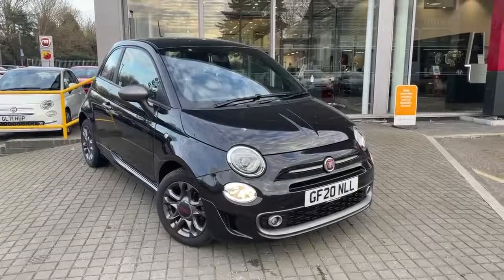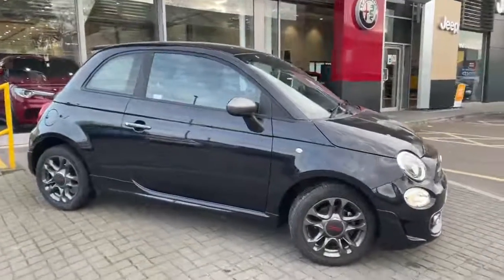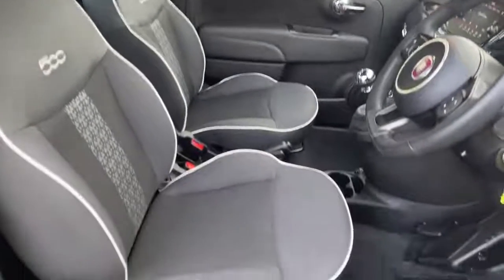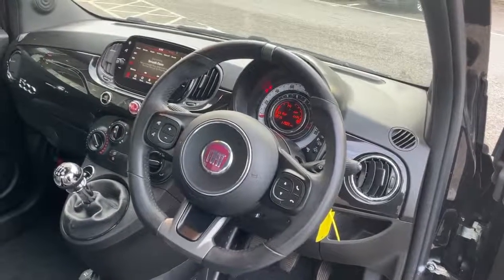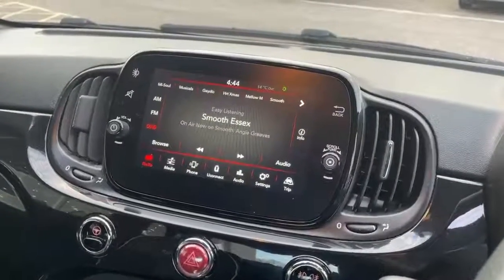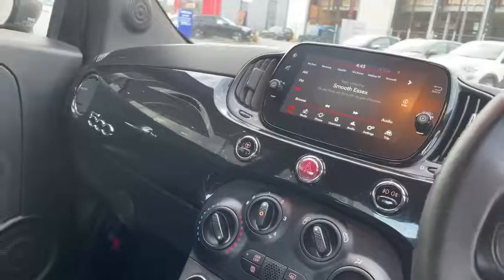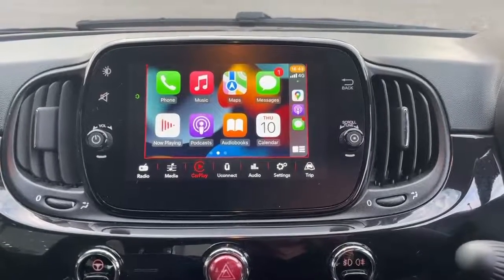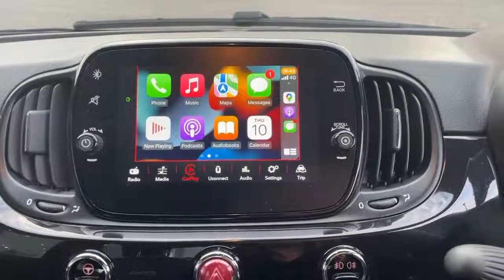Fiat 500 1.0 Sport Manual in Crossover Black - GF20NLL